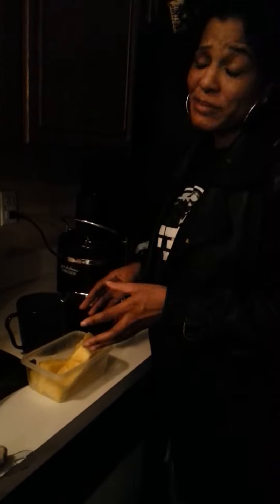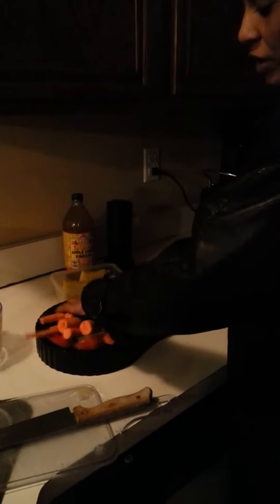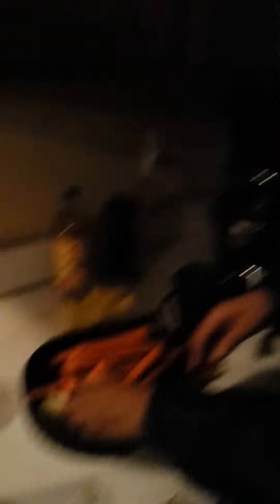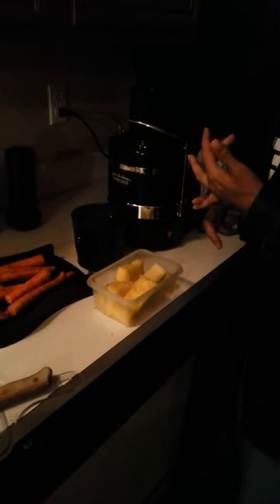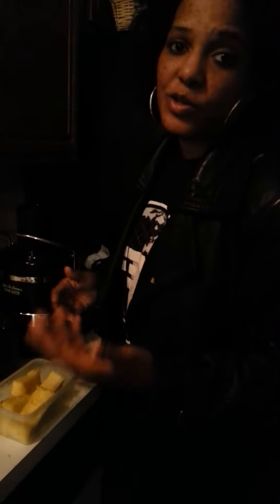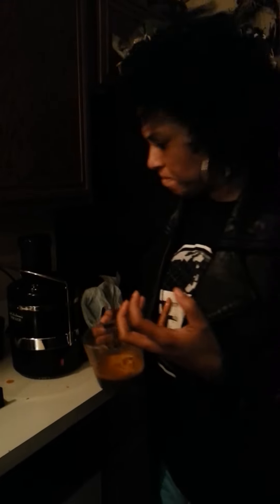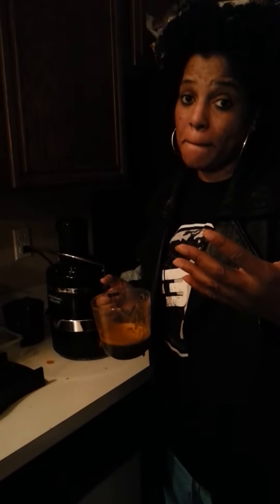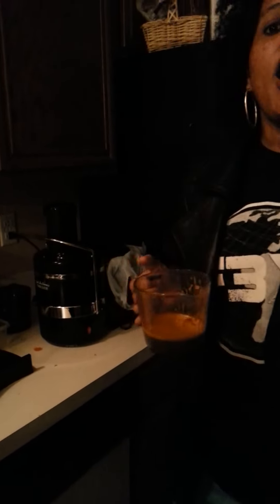juice the veggies and fruit instead of throwing away